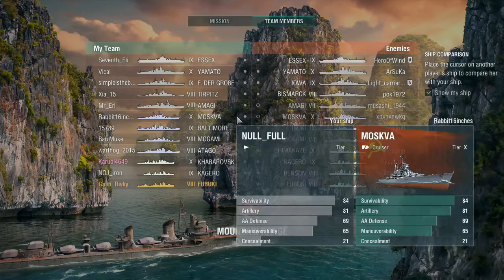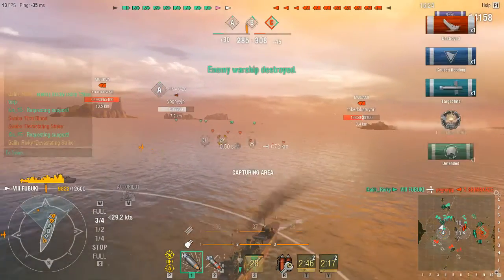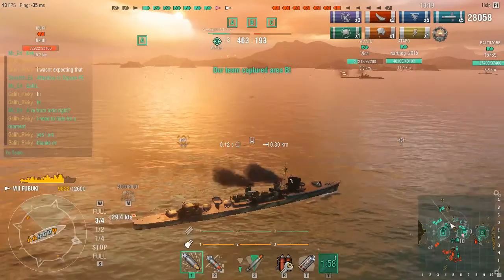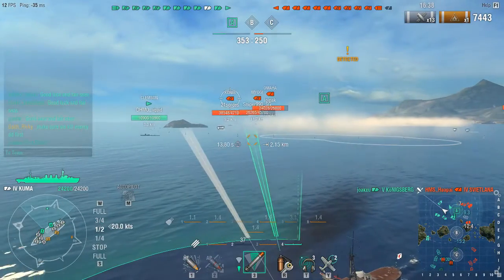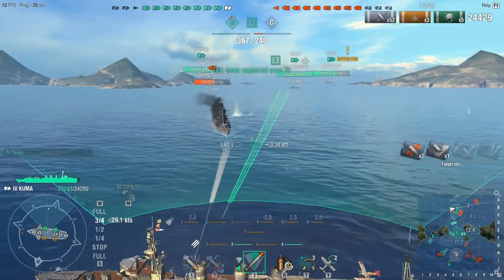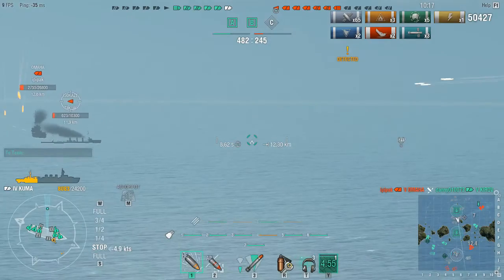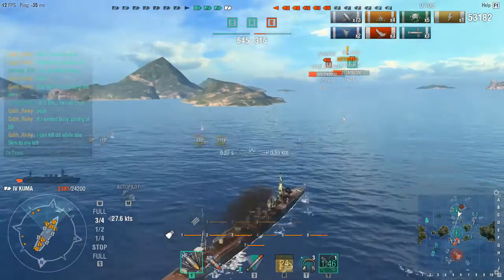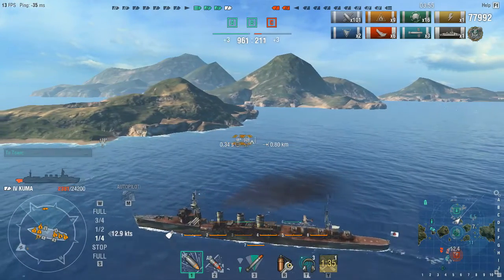Stealth Kill | World of Warships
i have 2 replay today